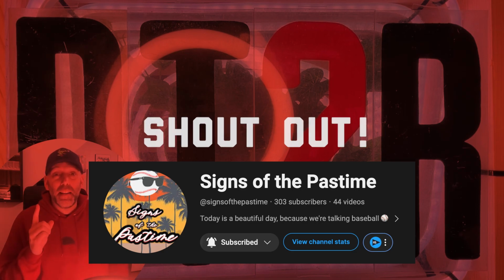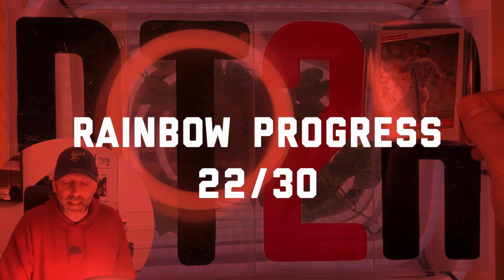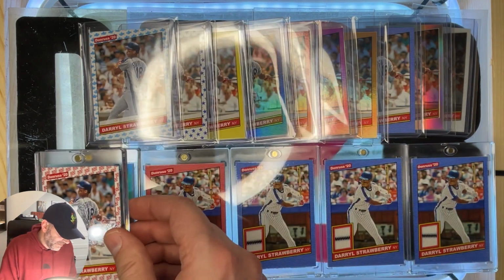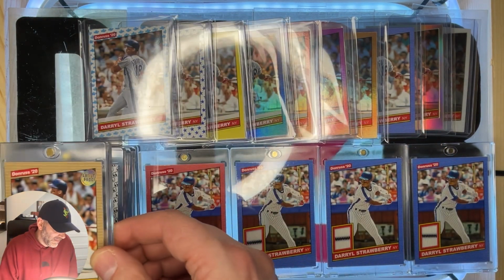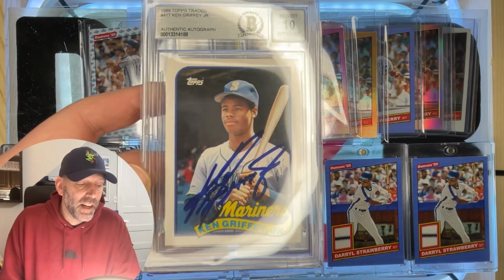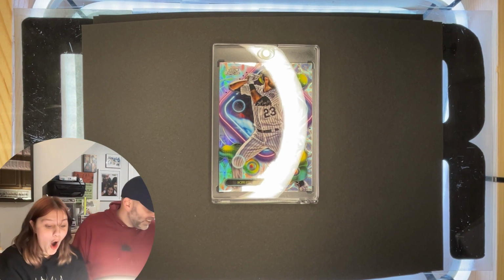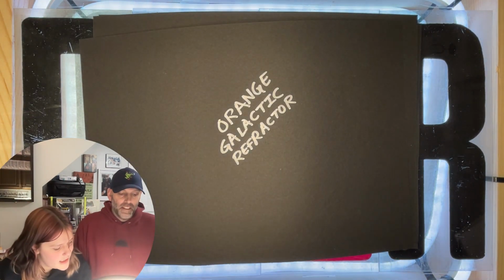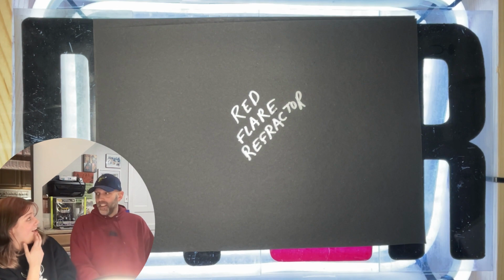EPIC Unveiling: Our Top Baseball Card Find from 2023! 😎 VR for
In this video, Kaelyn and I show off our #1 top-ranked baseball card pick up from 2023 in a video response for Hugo @signsofthepastime  !

I didn't realize it, but I start with an honorable mention meaning that we hit all 3 of our main channel PC's in this video!  Darryl Strawberry, Ken Griffey Jr. and Kris Bryant!  I had a hard time narrowing my top-ranked card down to just one, so my honorable mention is part of my 2020 Darryl Strawberry Donruss Rainbow!  Currently this rainbow is 22/30 complete with all the remaining being numbered 10 or less!  If you missed the short of my "finally" receiving this rare 1/1 card, check it out here!

Although it was a hard fought battle, I had to go with another card as my #1, because I picked it up with my brother, Andy @FlyingDutchmenCards  at this year's National here in Chicago.  I never thought I would be able to afford a Ken Griffey Jr. Auto, much less one on his 1989 Rookie Card!  I love that it is a 1989 Topps Traded, I love that Andy and I purchased it at the same time, and I love that we got it for a steal!  So stoked to have a Griffey auto in the PC!

Well, we can't leave Kaelyn out along with her PC of Kris Bryant.  Once I started picking up some of the parallels from 2023 Topps Chrome Cosmic, I knew Kaelyn would love them, and I knew we had to complete the entire rainbow!  And we did just that!  Watch to see the EPIC completion of our very first COMPLETE RAINBOW of Kris Bryant!

Thank you to Hugo for putting on this amazing VR!  Check out some of the other channels participating

Union of Trading Card and Comic Book collectors and content creators of YouTube